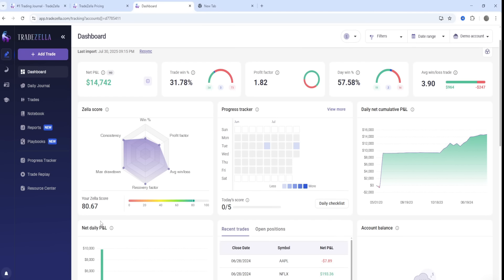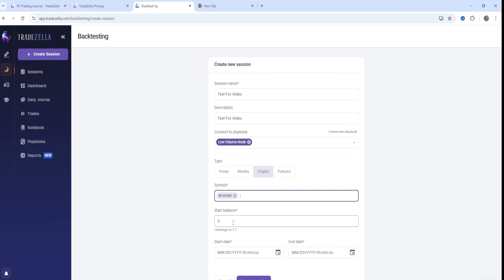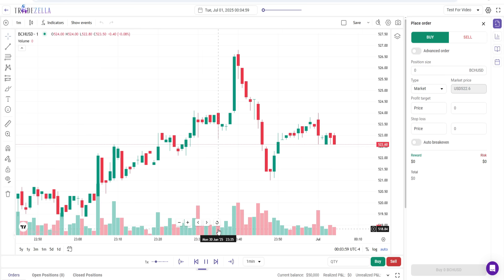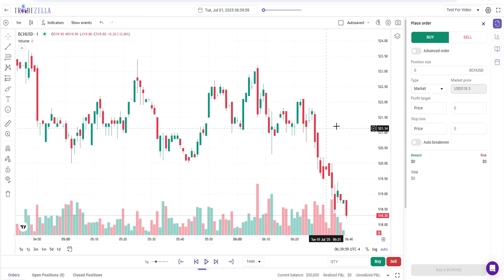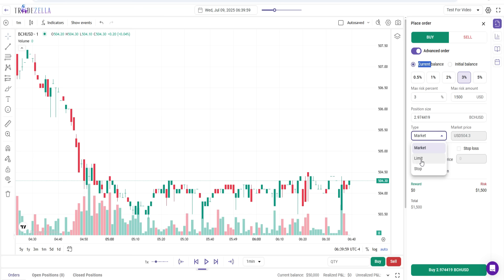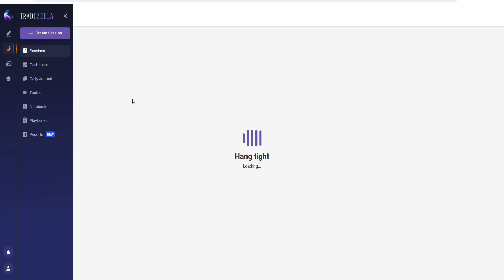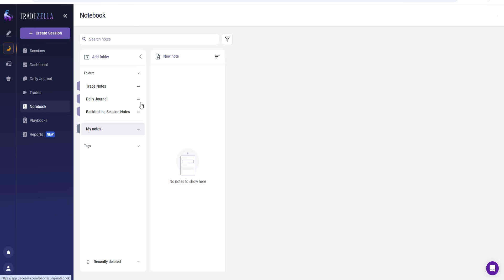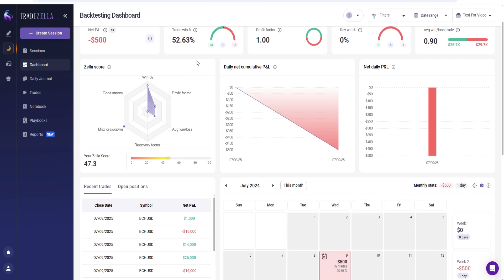The ONLY TradeZella BackTesting Guide You Need 2026: Step by Step For Beginners!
Save 20% with the code:   ✅ FT20

In this video, we explore the powerful TradeZella backtesting features, including the latest update: TradeZella Backtesting 2.0. If you're serious about refining your strategy, this tool could be the best backtesting software for your trading needs.

We’ll walk through how to use TradeZella for both stocks and futures backtesting, and explain why backtesting is a must for consistent trading performance.

Whether you're comparing backtesting software options or looking for an in-depth TradeZella backtesting review, this video has everything you need to make an informed decision!

The description of this video contains affiliate links, which means that if you purchase any of the recommended products, I will receive a small commission at no extra cost to you. Thank you for your support.